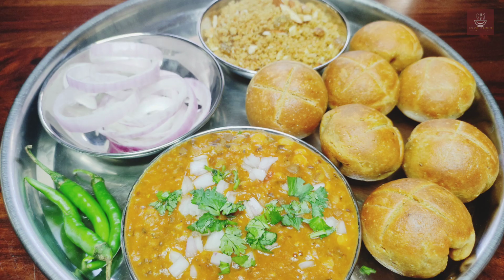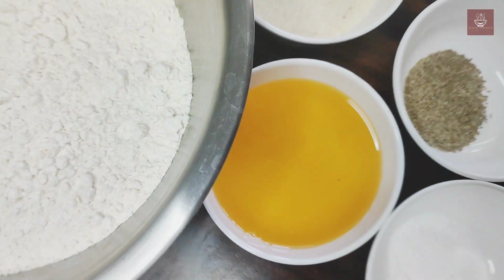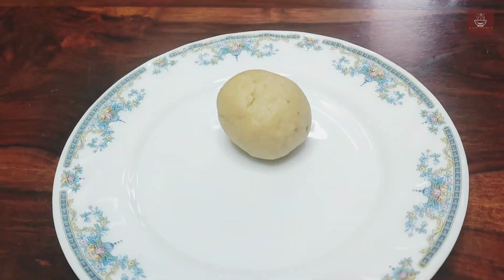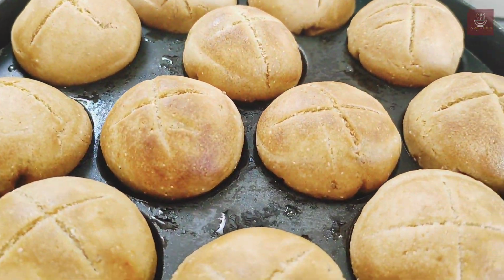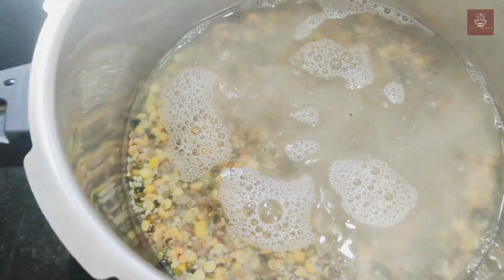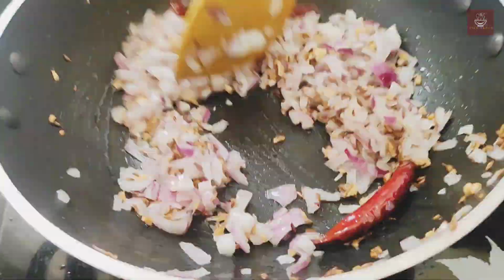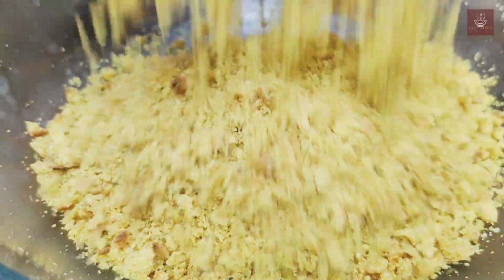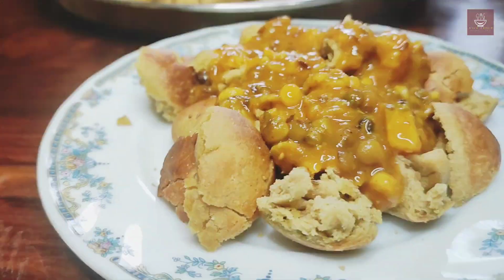Dal Bati Churma Rajasthani recipe Revathi in Kitchen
Rajasthani Dal Bati Churma, Dal Bati Churma Recipe
It is a speciality dish from Rajasthan.
This dish is a mixture of three recipes ie., mixed dal, baked wheat balls ( Bati)  and Processed wheat balls (churma).
This three-in-one treat dal baati churma is a  typical Rajasthani treat.
It is usually served for lunch or dinner.
This Authentic recipe from Rajasthan will simply want you to have more.
A fresh warm bowl of Dal Bati Churma on a winter day is nothing less than a blessing.
The Batis taste best when some ghee is poured over them.
Dal Bati seems to be the perfect filling lunch for you, Churma will satisfy your craving for something sweet.